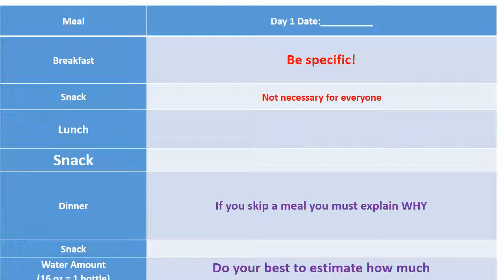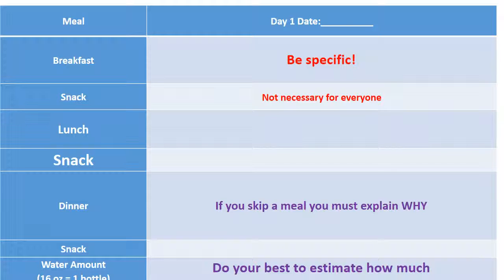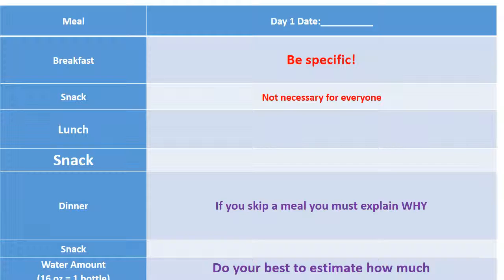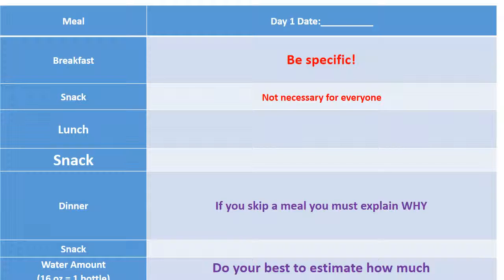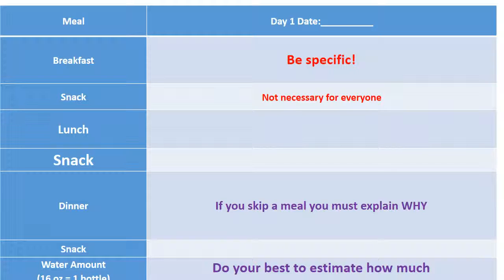eLo Food Diary Analysis part1